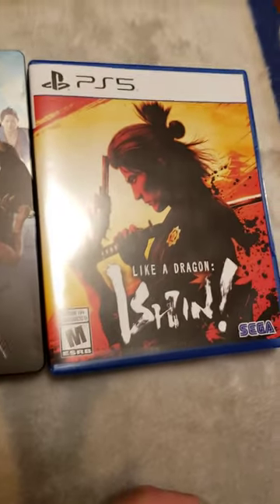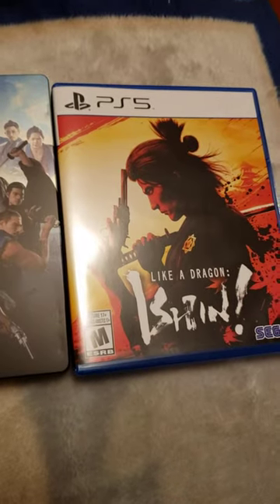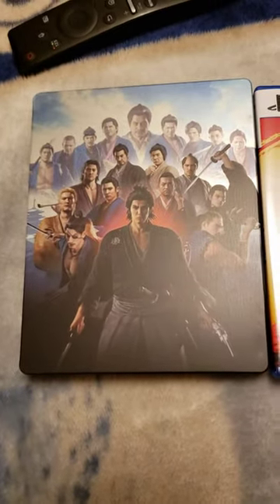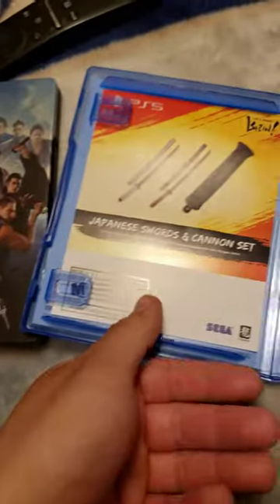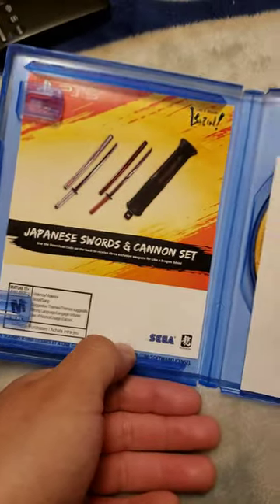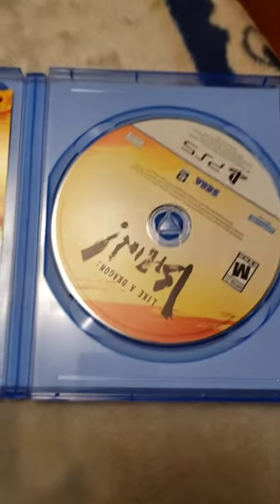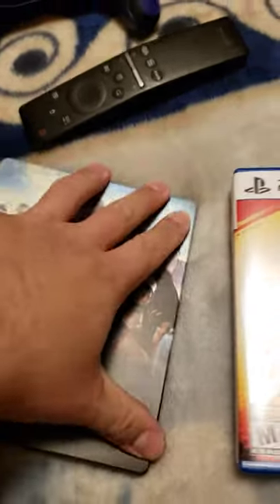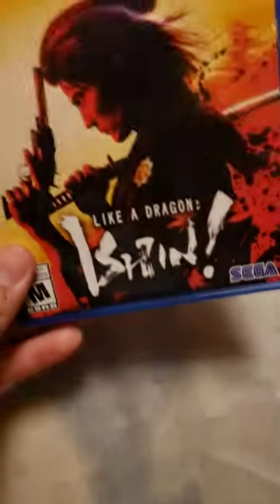Like A Dragon: Ishin! (PS5) Unboxing + Steelbook Tour